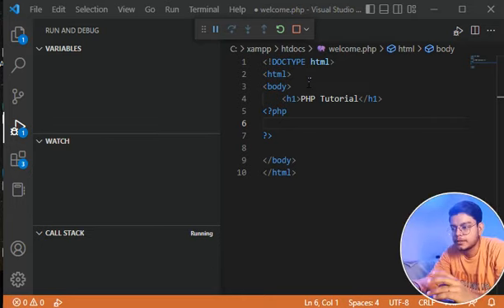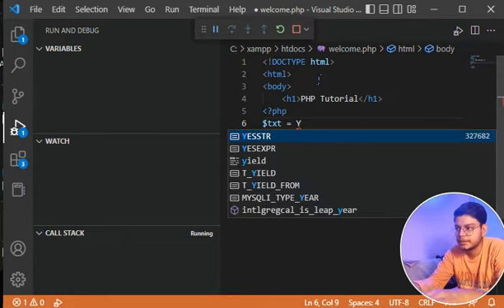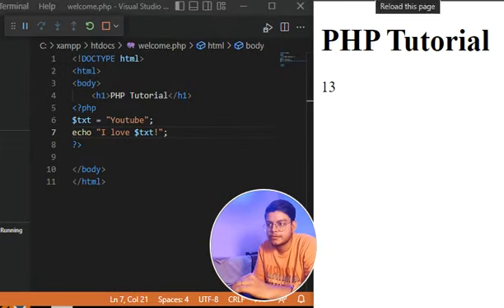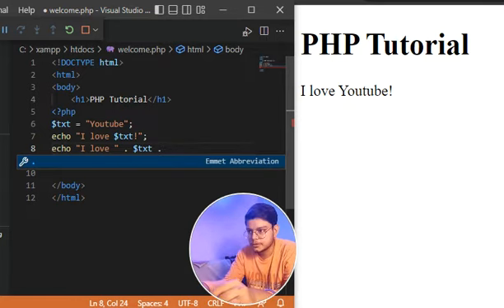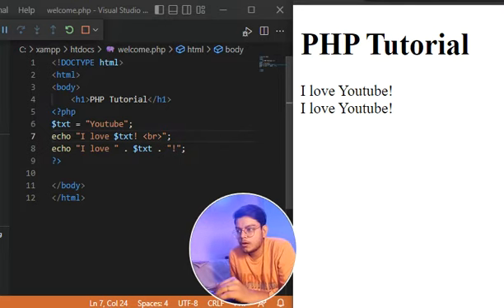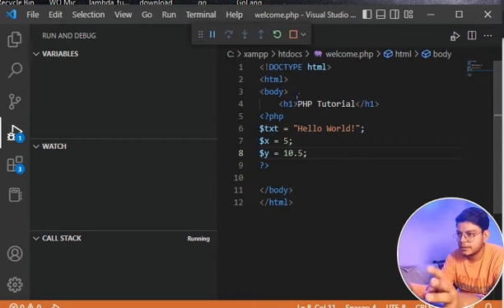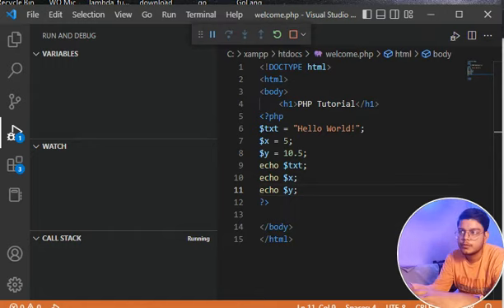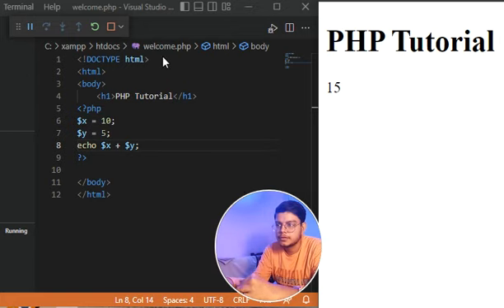PHP tutorial: Variables and ITS Data types in php | Lesson #3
In this video, we’ll walk you through  in php programming language, This is our first php class in which we are going to learn how to use variables and its which helps you to write your first php code using variable.
Inspired by  @CodeWithHarry   @freeCodeCamp.org   @Code Bullet   @CodeX Gaming   @Code Blue Cam
php tutorial,
php full course,
php quraner alo,
php project,
How to declare variable in php language
How to define data types of any variable in php language
Different data types and how to use it
TIMESTAMPS
0:00 Introduction
0:35 Declaring string variable in php
1:30 Echo function in php
2:00 Using variable in different ways
4:00 Different data types in php
5:30 Operation on variables
6:00 Conclusion